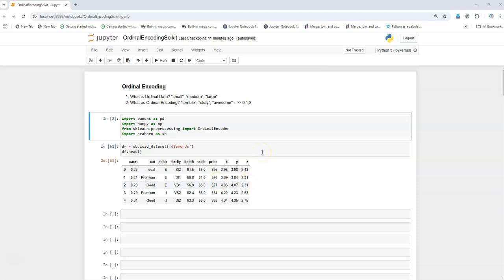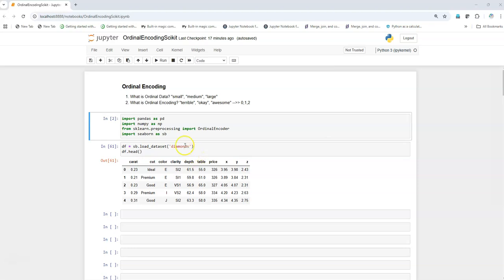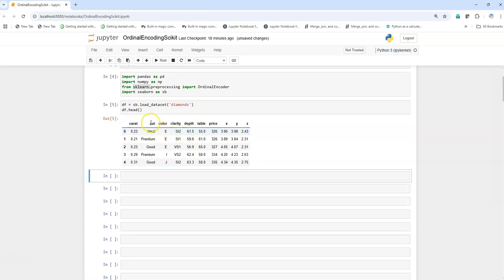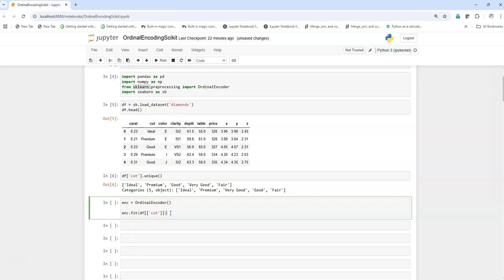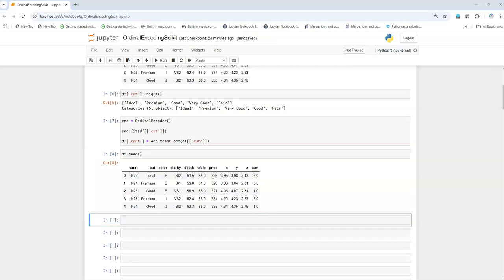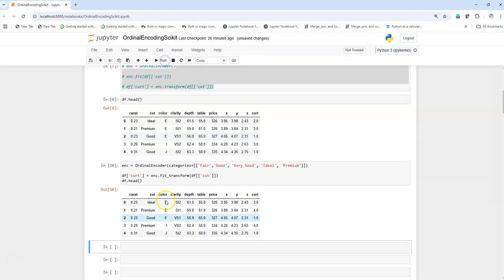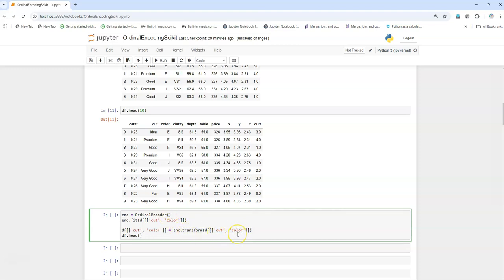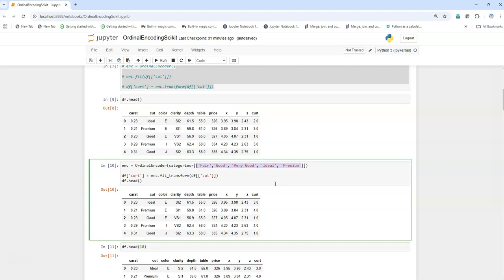Ordinal Encoding in Python | Machine Learning | Ordinal Encoder Sklearn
In this video, we will learn about ordinal encoding in python.
OrdinalEncoder can be used to normalize labels. It can also be used to transform non-numerical labels (as long as they are hashable and comparable) to numerical labels.
data science # machine learning # data analytics # python # data preprocessing